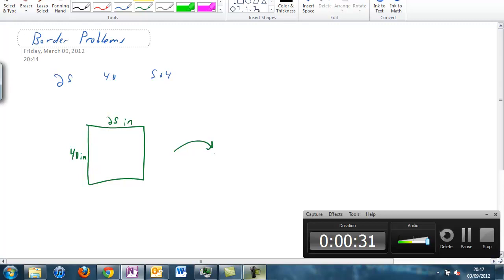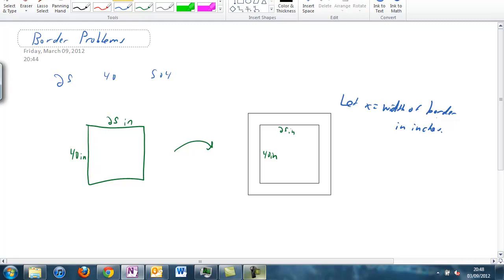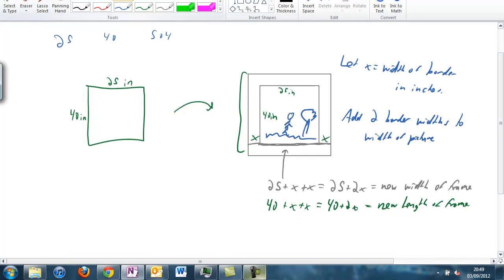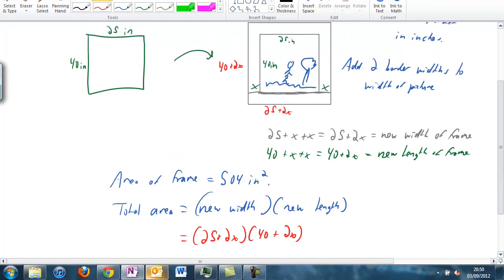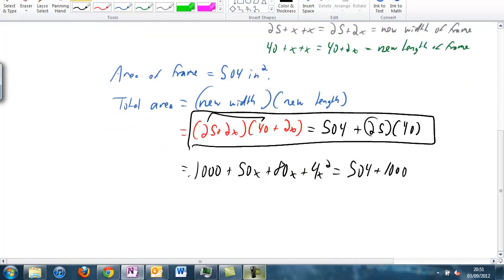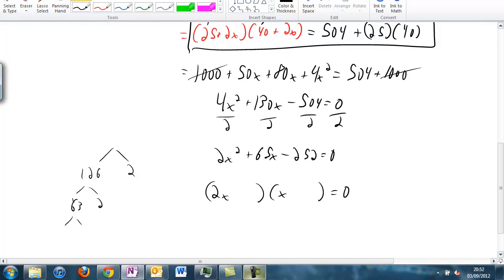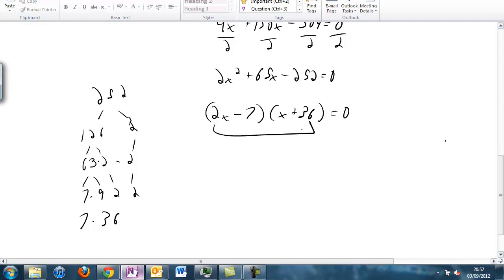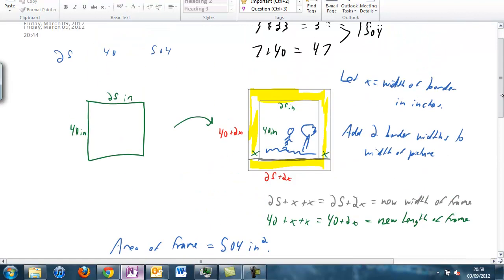Alg1 - 5.bx Border Problem Example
an example of a border problem in Algebra I